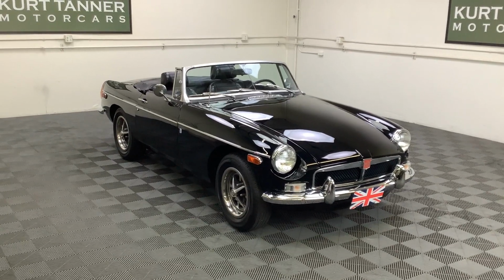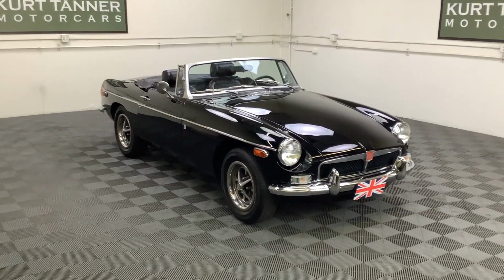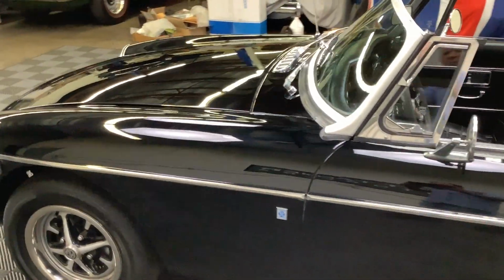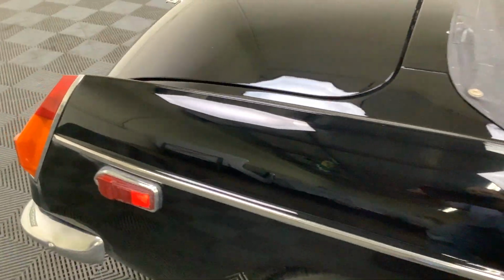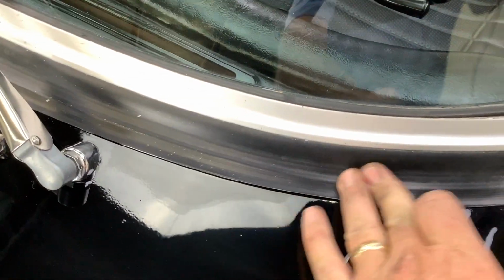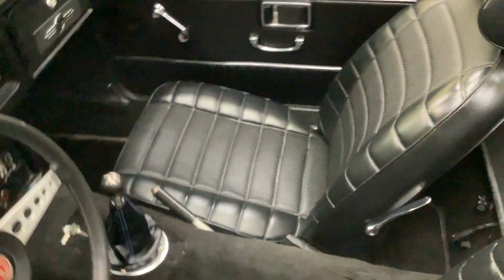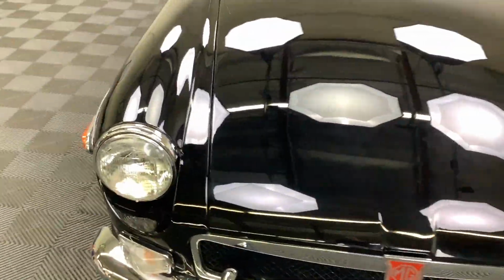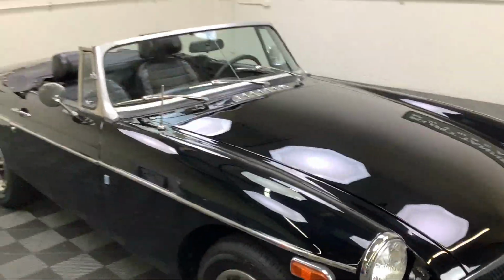1974 MGB ROADSTER. RARE TRIPLE BLACK BEAUTY SHOWING 44,253 ORIGINAL MILES.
1974 MGB ROADSTER. RARE TRIPLE BLACK BEAUTY SHOWING 44,253 ORIGINAL MILES. 4-SPEED, ROSTYLE WHEELS. FRESH COSMETIC RESTORATION RECENTLY COMPLETED. GREAT DRIVING, STUNNING CAR.